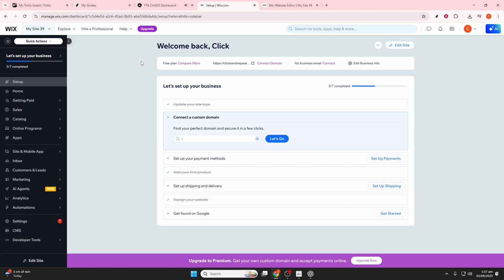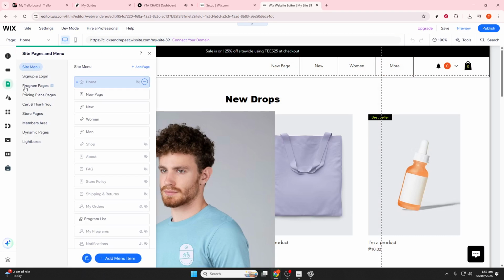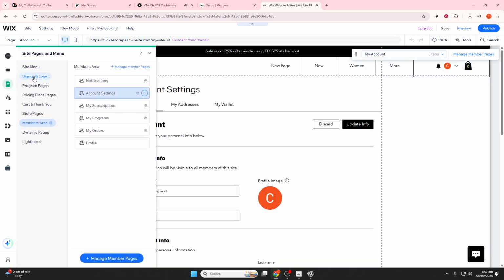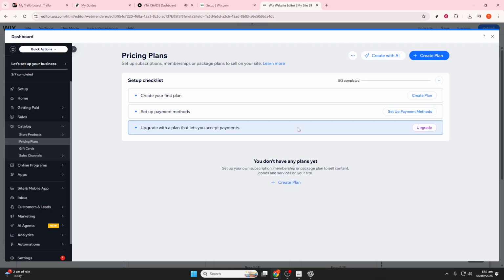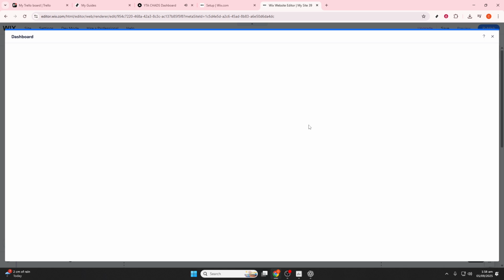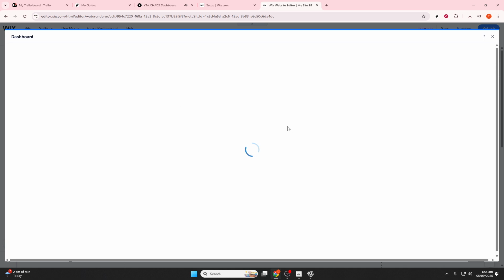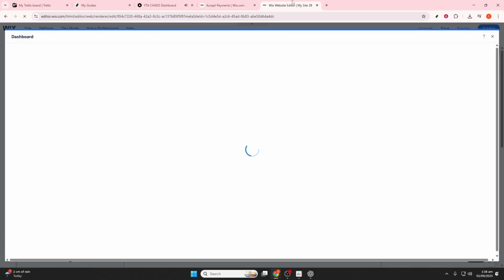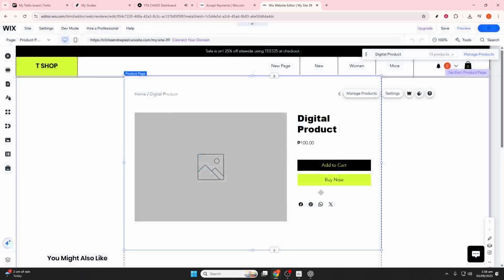Wix Ecommerce How To Sell Subscription Boxes And Recurring Products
Wix eCommerce – How to Sell Subscription Boxes and Recurring Products (2025 Full Guide)
Want to create steady, recurring income by selling subscription boxes or products on Wix? This complete Wix eCommerce tutorial shows you exactly how to set up and manage subscription-based sales on your online store. Learn how to create recurring payment options, design attractive subscription box offers, and manage customer subscriptions with ease. We’ll also cover how to customize your product pages, connect secure payment gateways, and use Wix’s marketing tools to promote your subscription business. Perfect for entrepreneurs, small business owners, and eCommerce brands, this guide gives you everything you need to build a successful subscription model and generate consistent revenue. Follow our step-by-step instructions to sell subscription boxes, offer recurring products, and grow your Wix store into a reliable, scalable business in 2025.